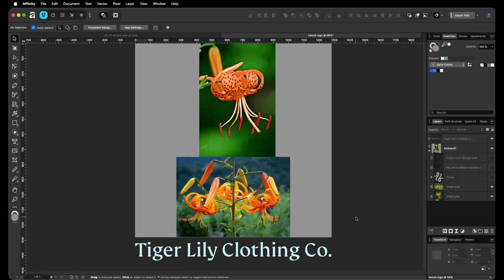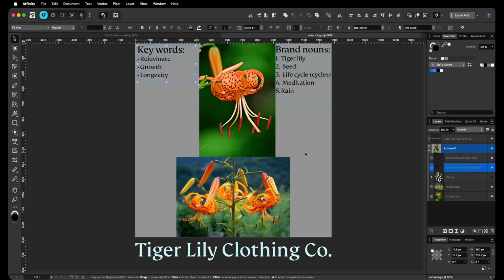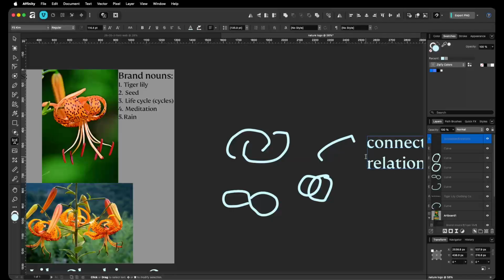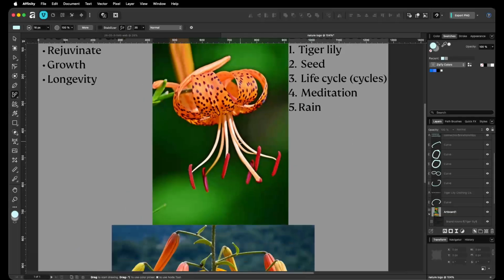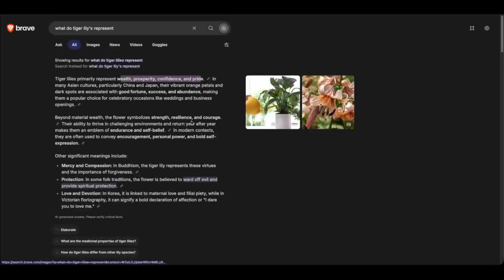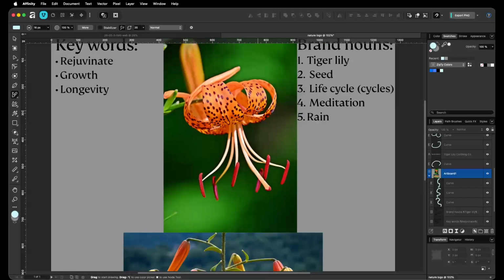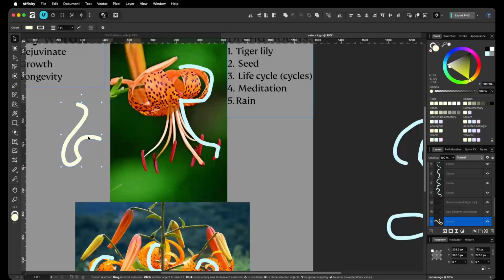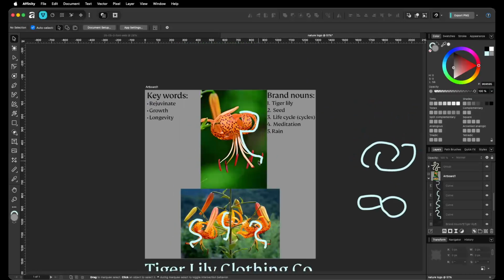How I used nature to create this logo